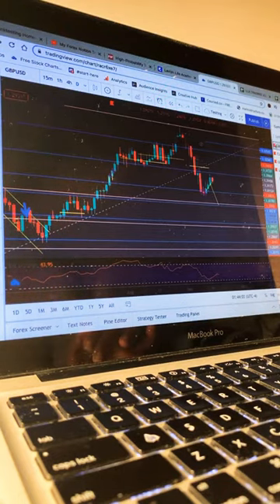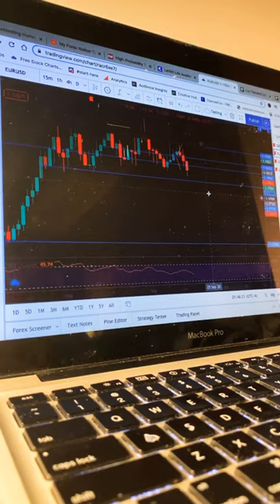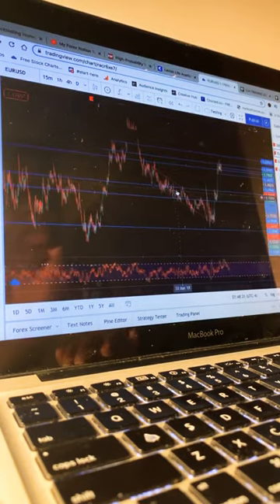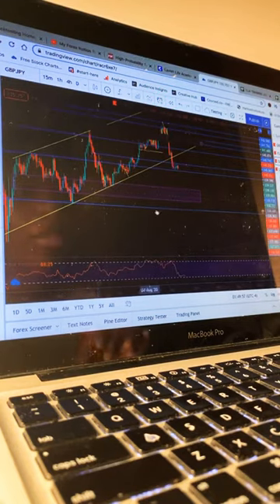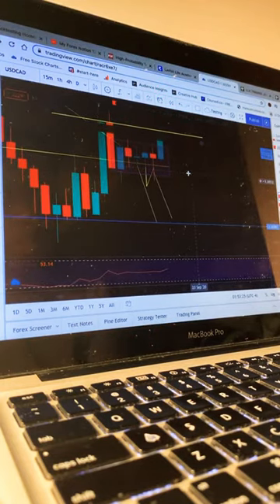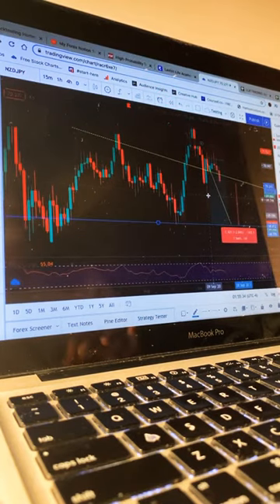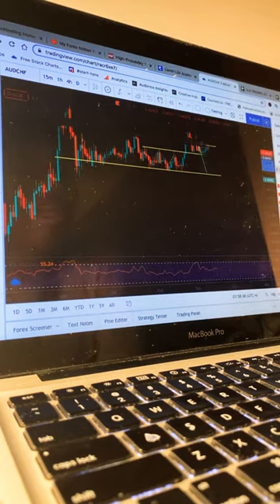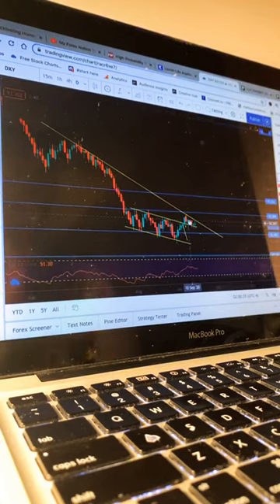Forex Analysis Recap (IG Live) ft. GBPUSD, GBPJPY, EURUSD, CHFJPY + More | Female Forex Traders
TURN THE VOLUME UPPPP!

About the video:

This is a recap/review of my Forex Weekly Analysis for the week Sept 13th, 2020. Im doing a quick analysis and overview of the positions I had planned to take throughout the week as well as my theory/analysis for any scenarios I believe are probable to play out moving forward. I analyze my favorite 3 pairs GBPUSD, GBPJPY, EURUSD on higher timeframes, as well as USDCAD, CHFJPY, USDCHF, & NZDJPY, with a quick look at NAS100, US30 & the DXY (US Dollar). Thanks to everyone in my little IG family who joined!

As previously stated in the description of all of my Live Analysis videos, I share a piece of my trading journey on youtube 1) to track my progress, and 2) because I barely see women traders, especially BLACK women who trade, on this platform and I want to change that because we do exist!

As mentioned in my weekly analysis videos, these videos are for practice so I can talk through my thought process (I usually talk through it out loud any way so I thought why not record this time). I continue my deeper analysis and trade entries offline and without any distractions (just the way I like), but I may continue doing these for practice. I make better decisions when I talk aloud. Lol Happy trading week! ☺️

Tool I am using to analyze the charts: TradingView

Yes, I trade FOREX as one of my 4 streams of income.
No, I’m not in IML or any other MLM. 🙃
Yes, I was first self taught, but now I have a mentor.
If you want info on how I learn, hit me up on IG 🤙🏾

WARNING:
MY ANALYSIS VIDEOS ARE NOT FOR INSTRUCTIONAL PURPOSES, THEY ARE FOR MY PERSONAL DOCUMENTATION PURPOSES ONLY. I record each analysis via IG live where I analyze the charts and connect with my small personal IG family. So I will reiterate, THESE VIDEOS ARE NOT FOR ANYONES LEARNING PURPOSE BUT MY OWN. I further analyze the chart for my personal trading entries offline.